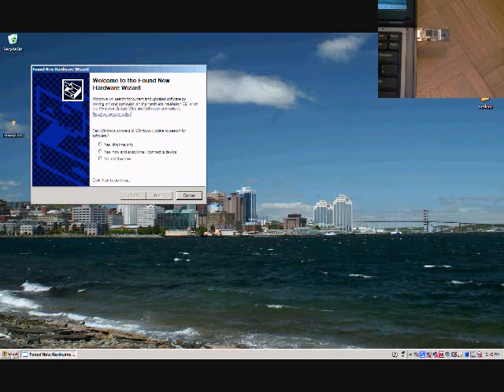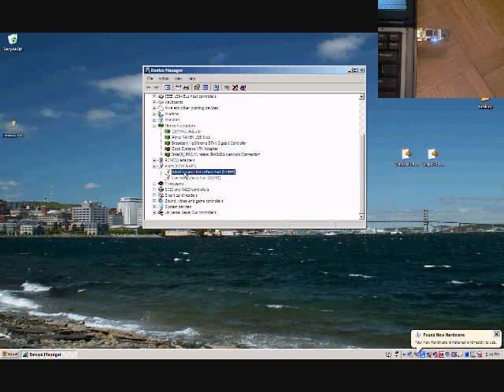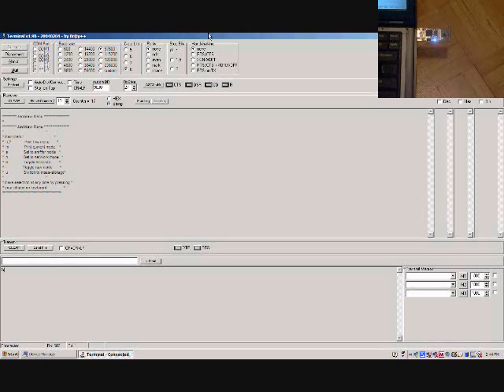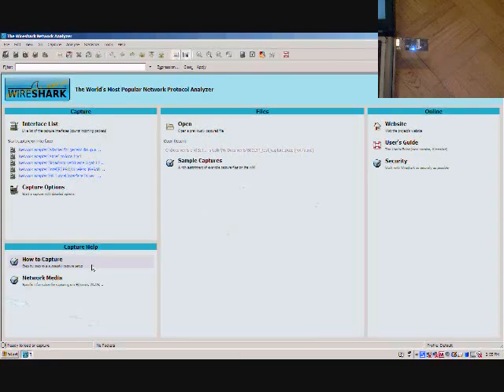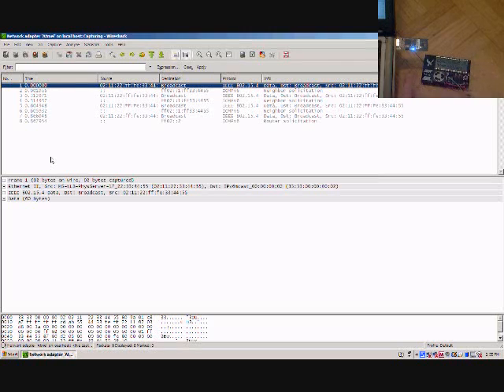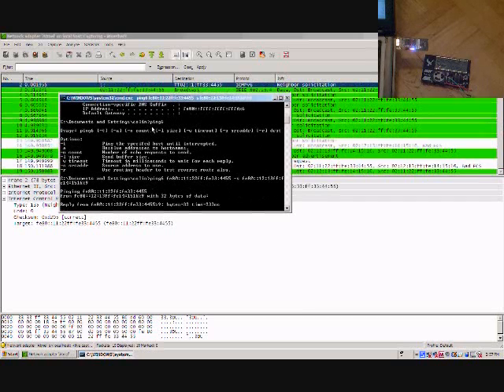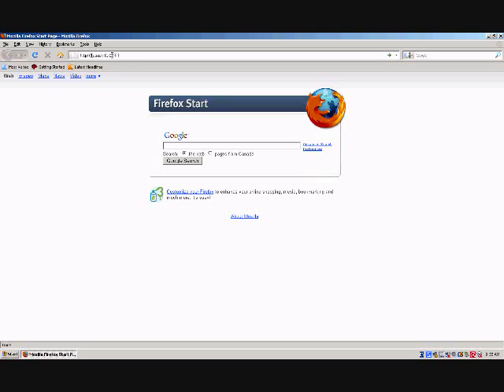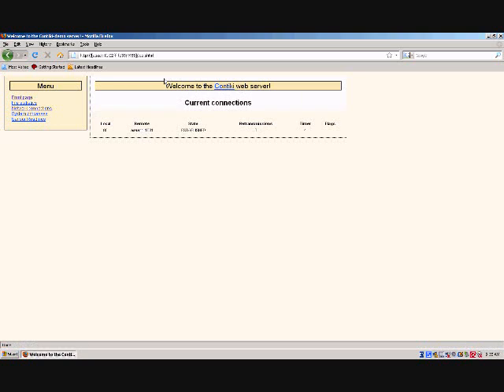Contiki uIPv6 Demonstration on Atmel Raven Hardware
"Atmel, Cisco and the Swedish Institute of Computer Science (SICS) Collaborate to Support a Future Where Any Device Can Be Connected to the Internet"

(Sorry audio sync got lost a bit!)